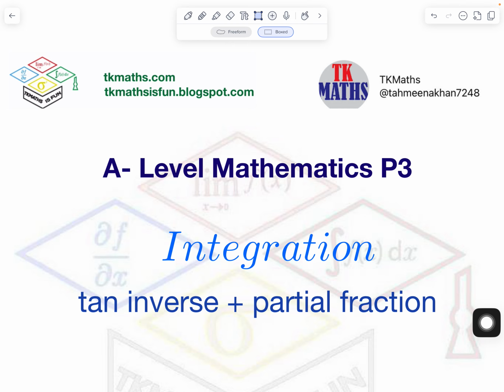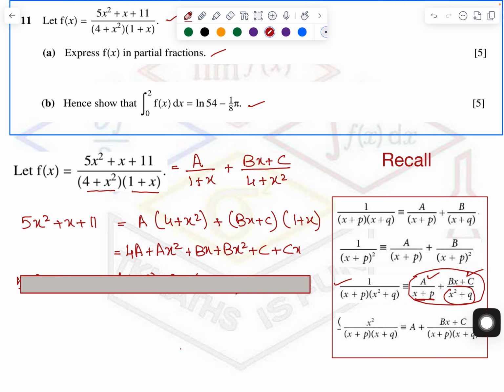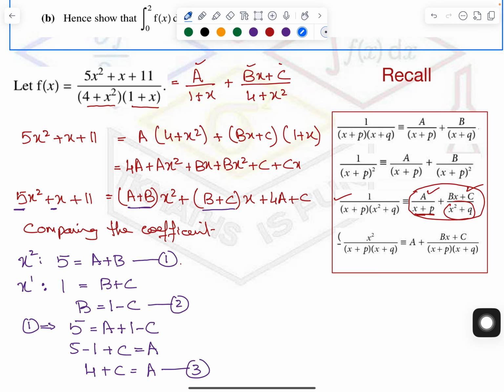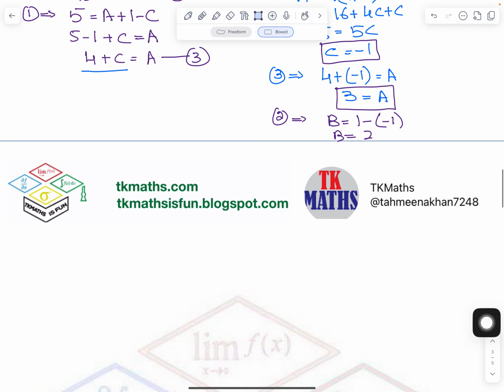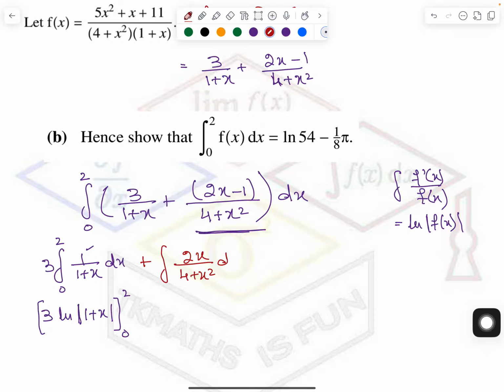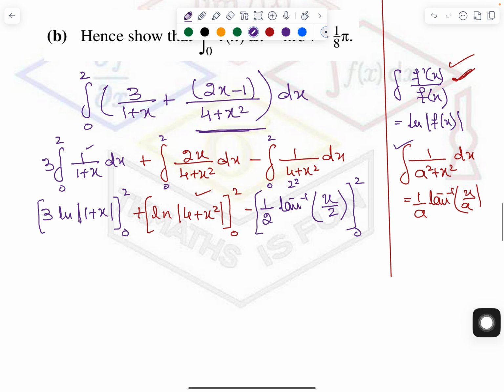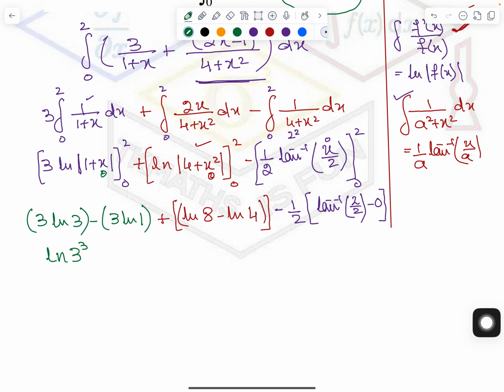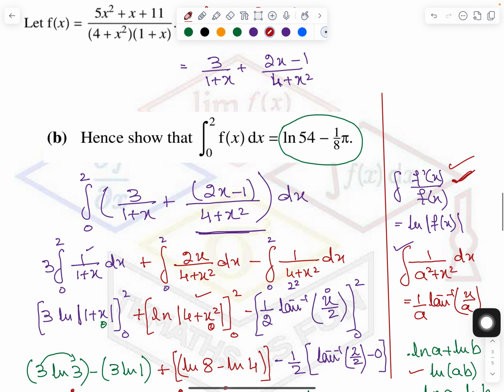TKMaths Yr 13 A Level Math Integration - tan inverse and partial fraction March 23 var 32 Qs 11